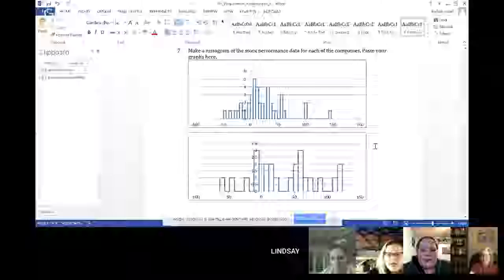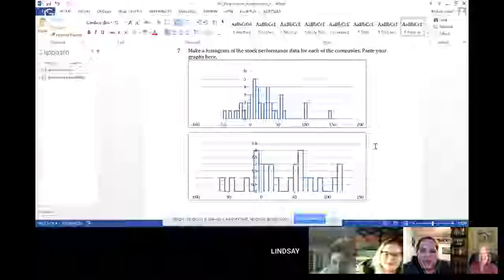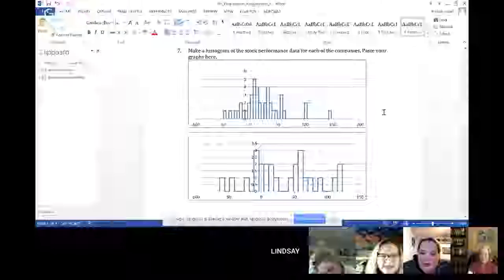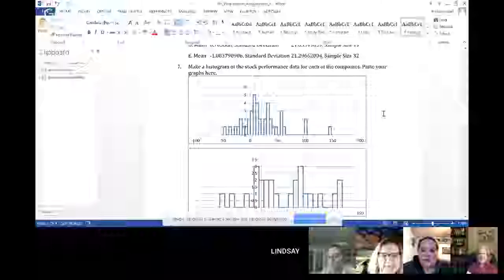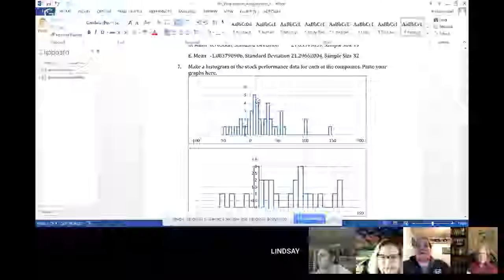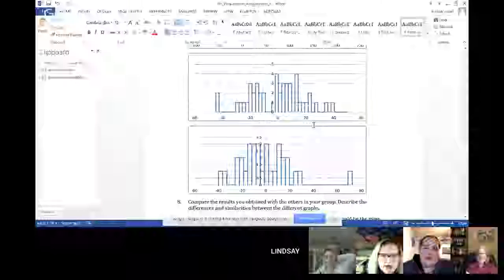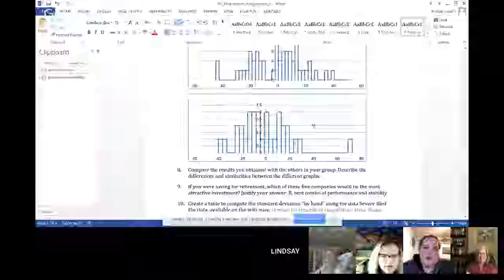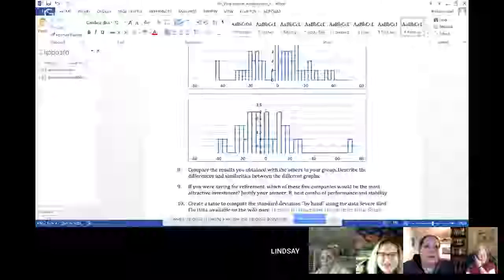bio stats wk 2